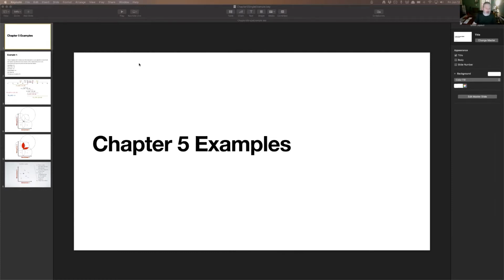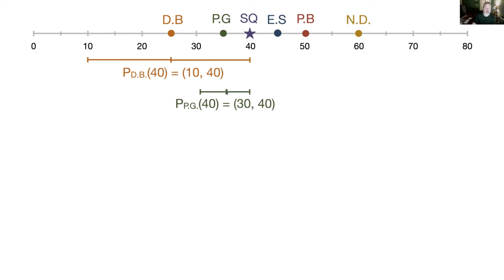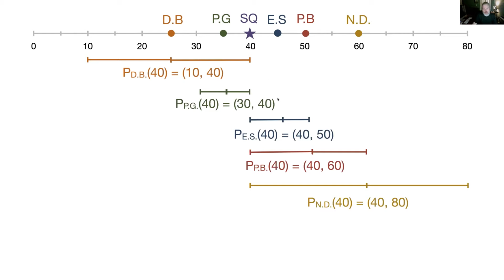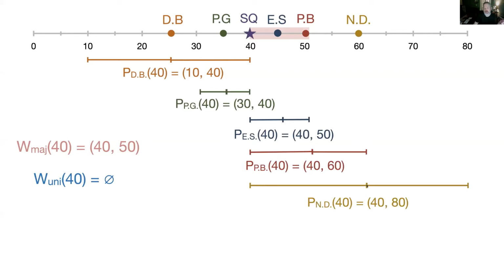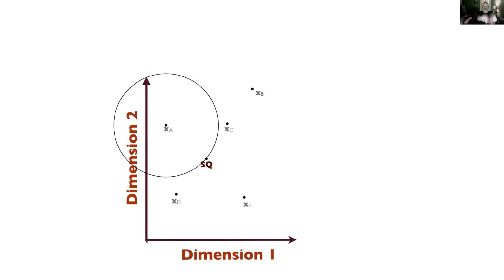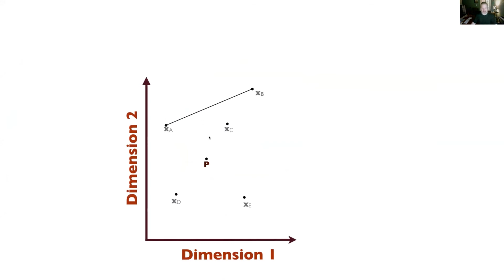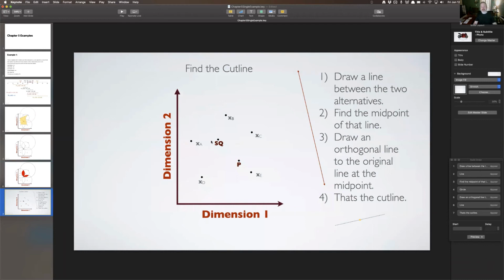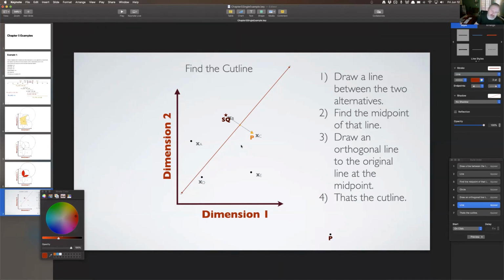Chapter 5 Examples Zoom